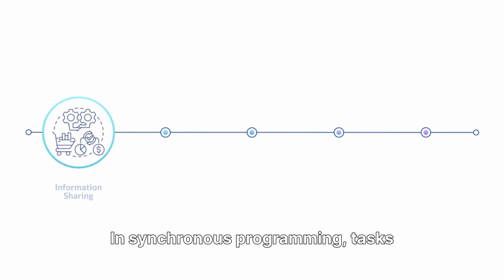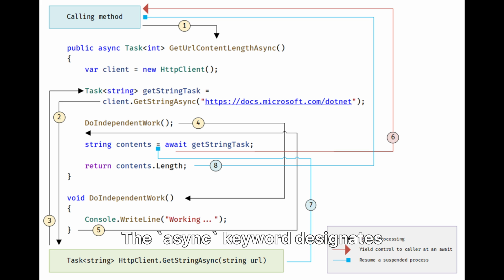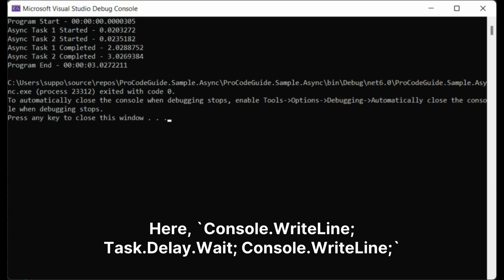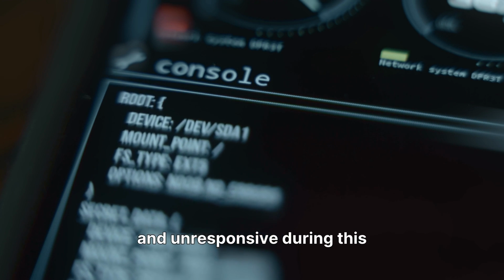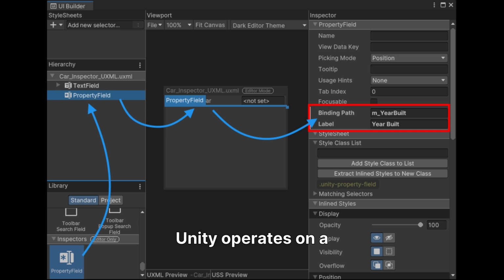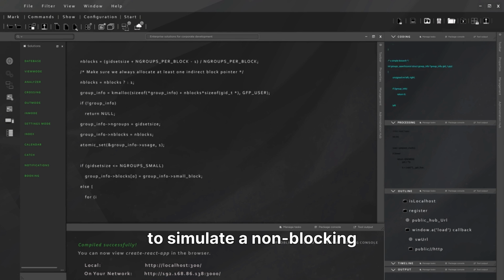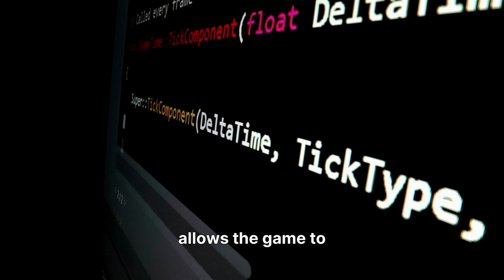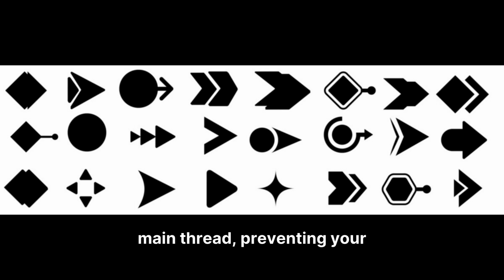Async Await Explained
If you're confused about Async Await in JavaScript and .NET, this video is for you! Learn how to use this important feature in your coding projects.
In this video, we'll explain how to use async await in JavaScript and .NET. Learn how to write asynchronous code in a simple and easy way for your projects.
Learn how to use async/await in JavaScript and .NET with this easy-to-follow tutorial. Improve your coding skills and understand the power of asynchronous programming!